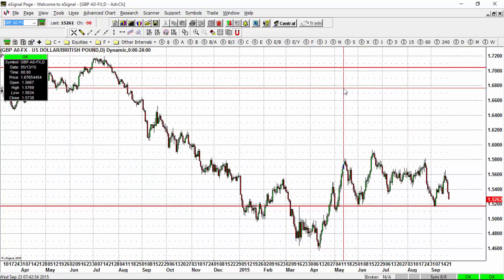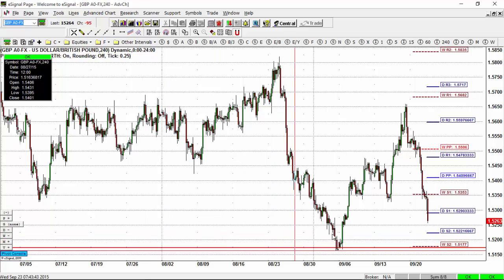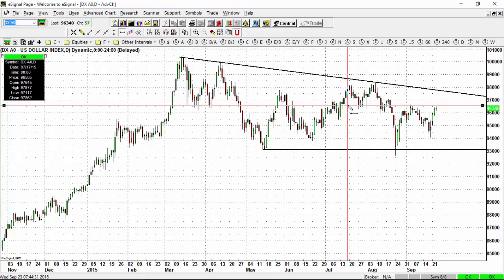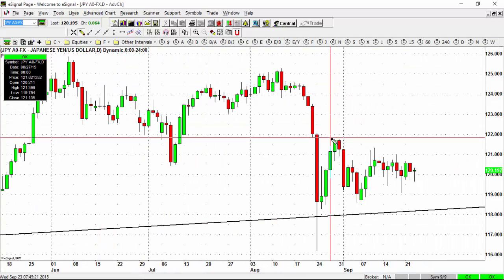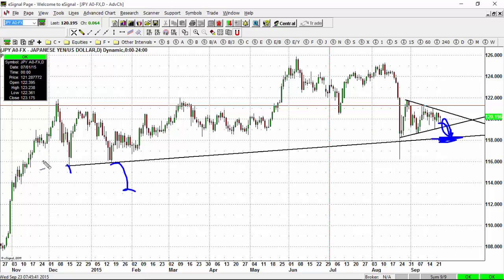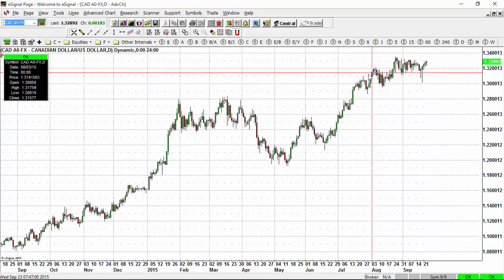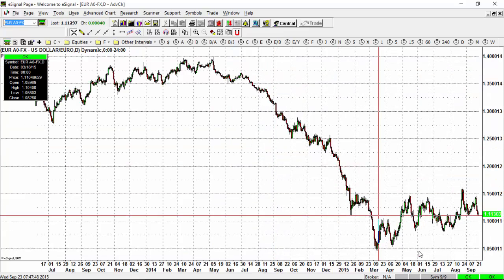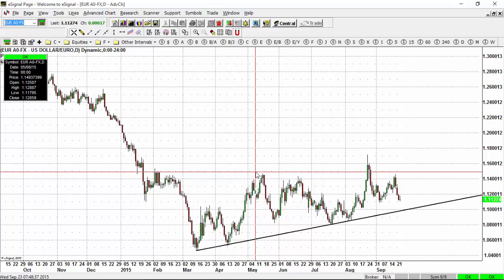Forex Technical Market Update September 23, 2015